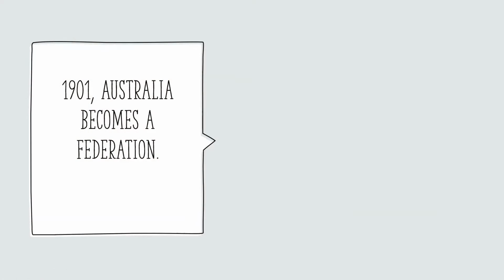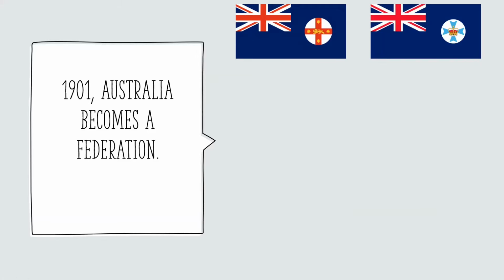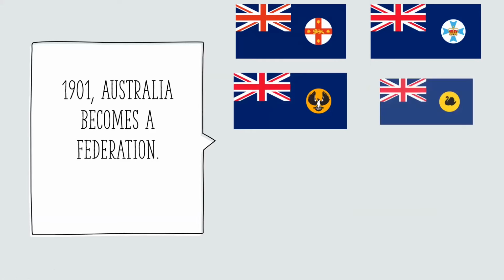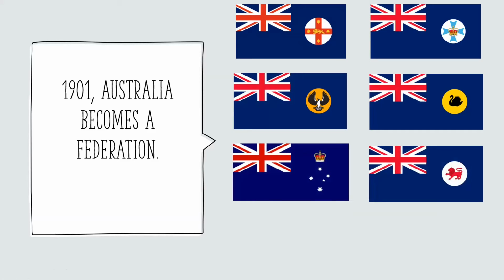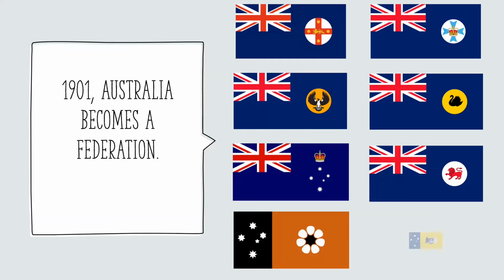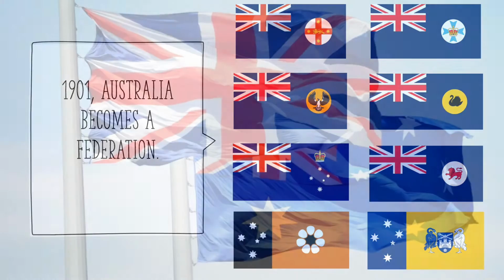EDUC2746 - Video Resource